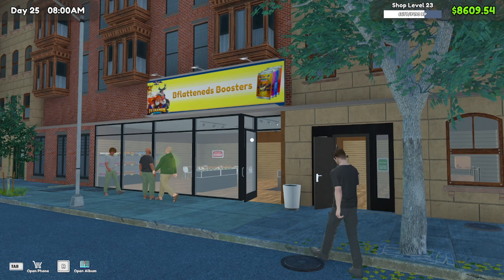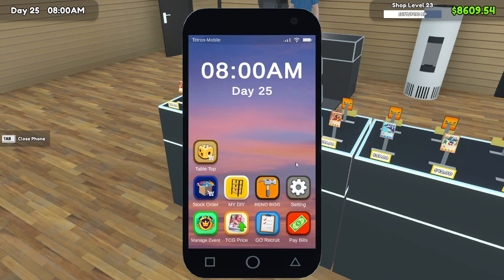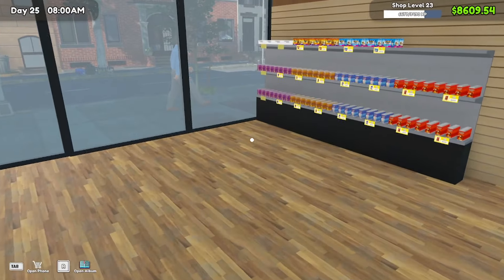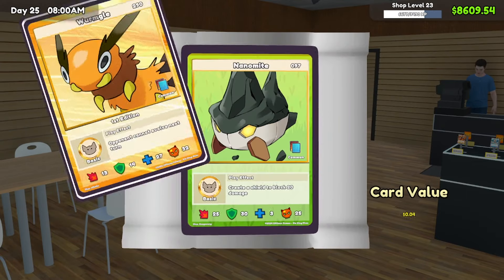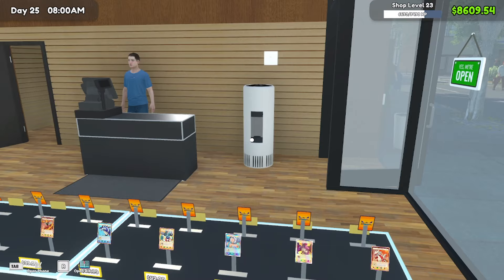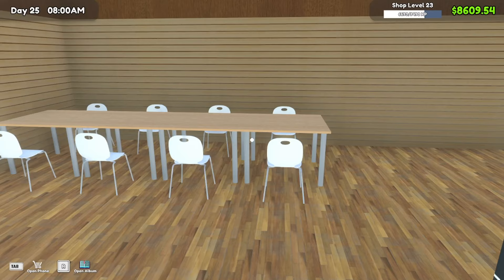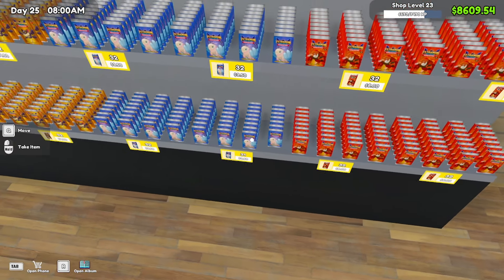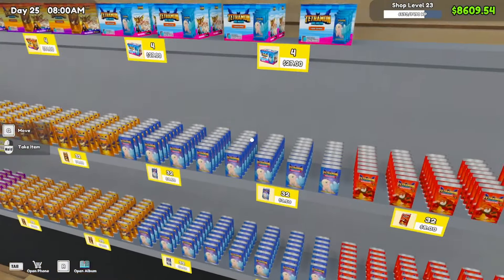TCG Card Shop Simulator Things I Wish I knew Sooner! Top Tips To Become Pro!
TCG card shop simulator tips and tricks, make money and experience FAST with this little video guide and tutorial! More coming soon!